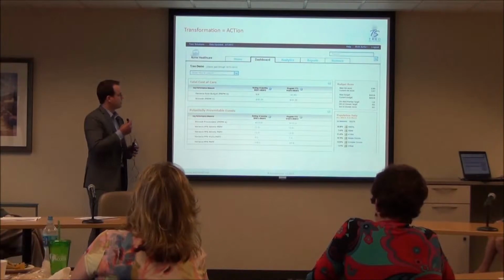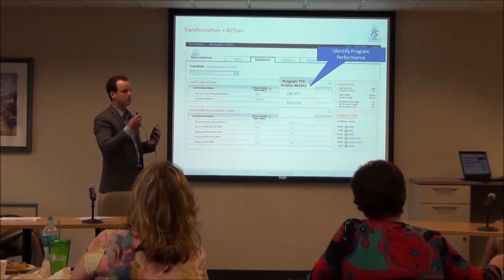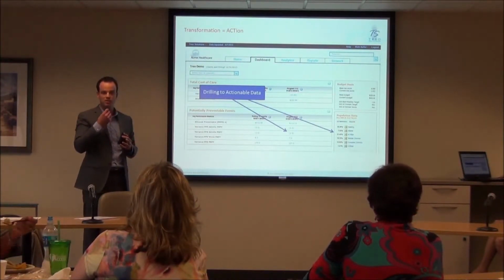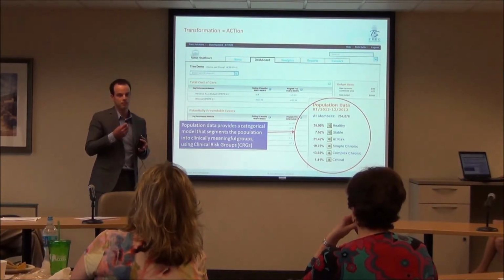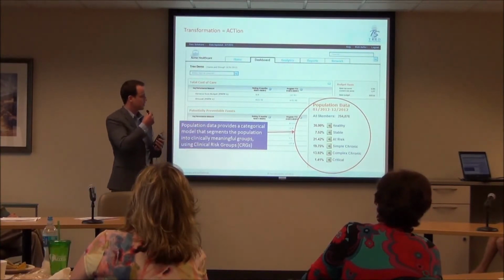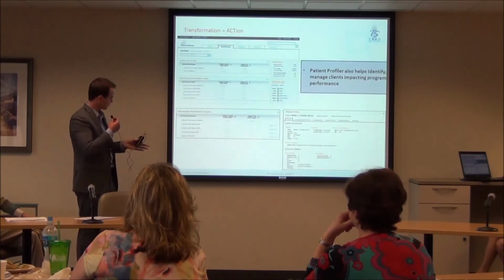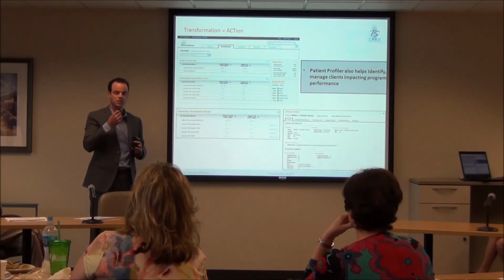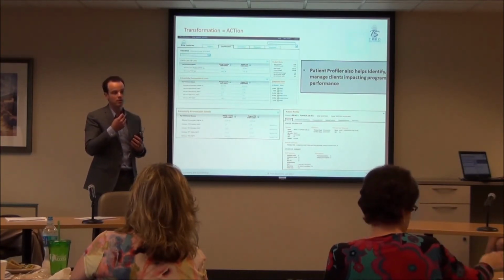8/28/13 ACC Best Practices & Clinical Transformation Meeting: Bob Pirtle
This video is a recording of a presentation from the August 28th Colorado Access ACC Program Best Practices & Clinical Transformation Meeting.  Bob Pirtle from TREO Solutions presents, "Actionable Data in the SDAC."